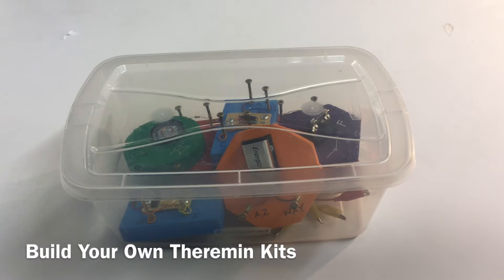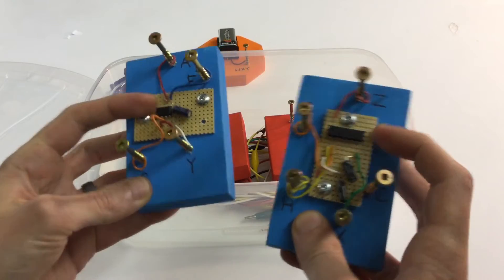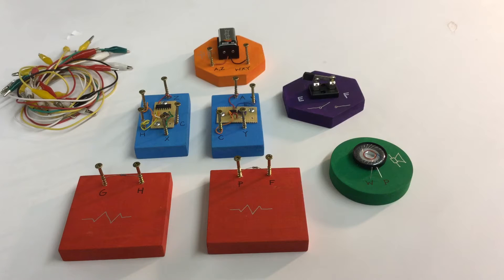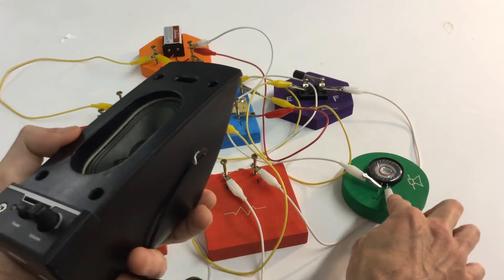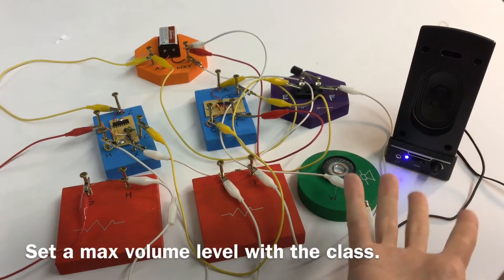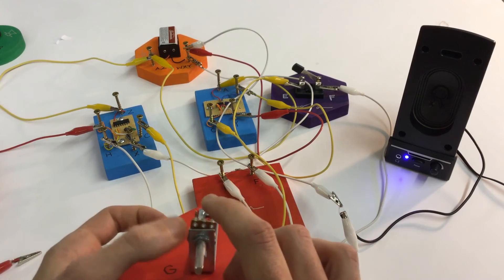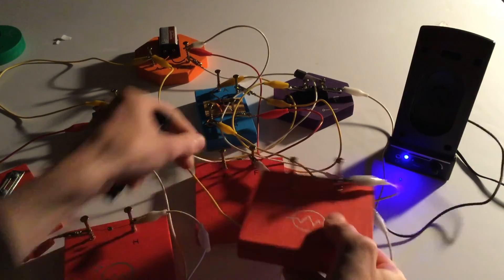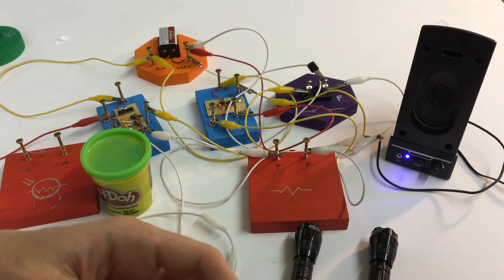Build Your Own Theremin Kits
How to put together and use the theremin kits for "Build Your Own Theremin".